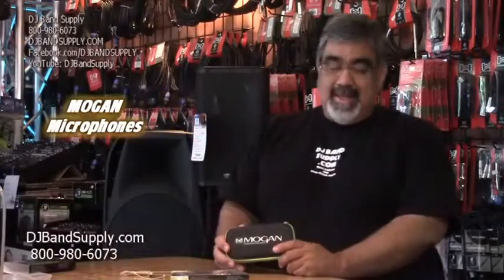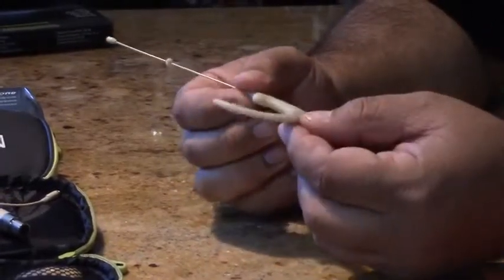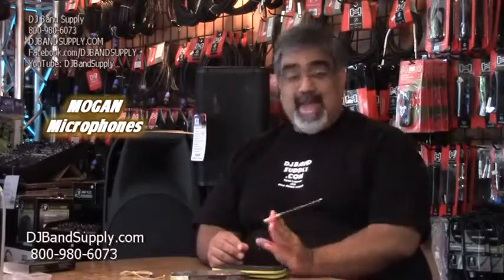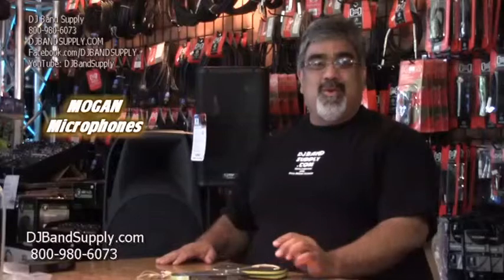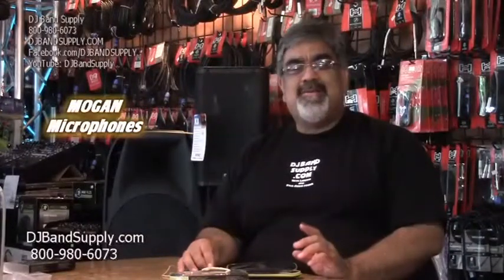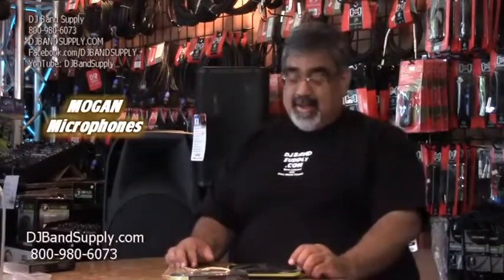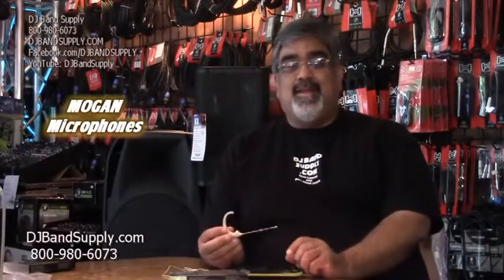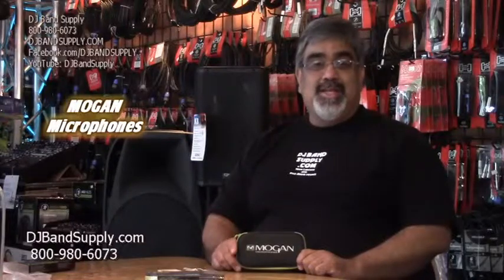MORGAN MICROPHONES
DJ BAND SUPPLY is a certified dealer for many name brands in the business of DJ, LIVE BAND, PLAYS ON STAGE, or all other forms of events that have a demand for DJ/SPECIAL FX lighting, pro audio, stage and truss. MORGAN MICROPHONES is one of those name brands being review in this video.